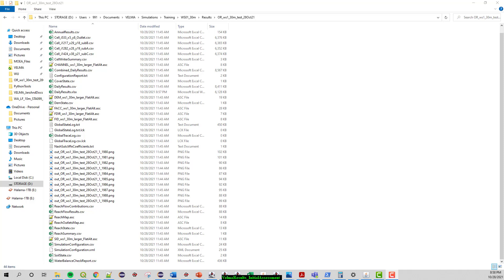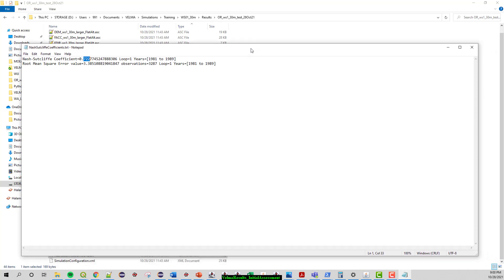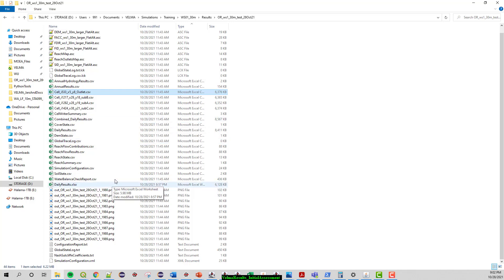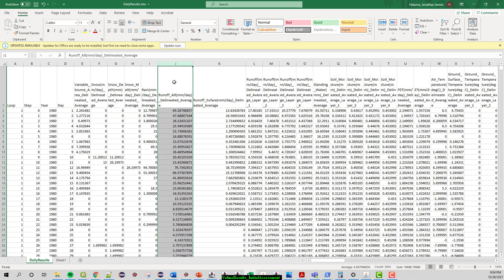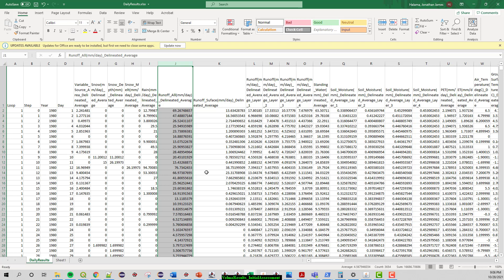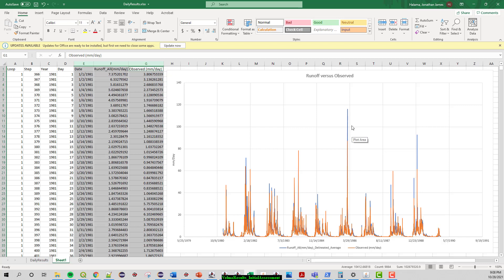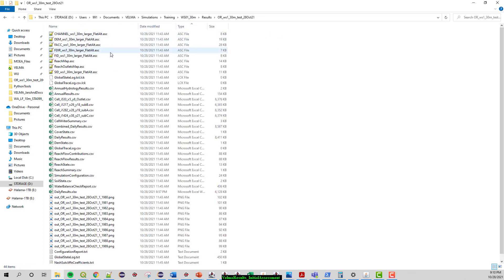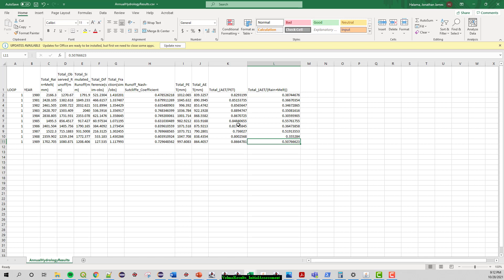VELMA V3: Initial Assessment of Velma Results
Overview of VELMA model results. The first data and statistics to look at.